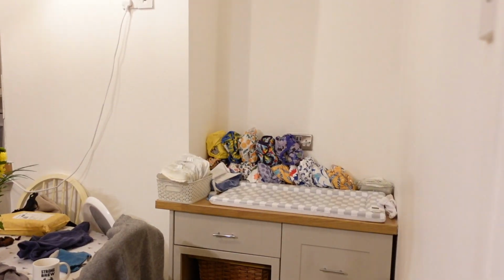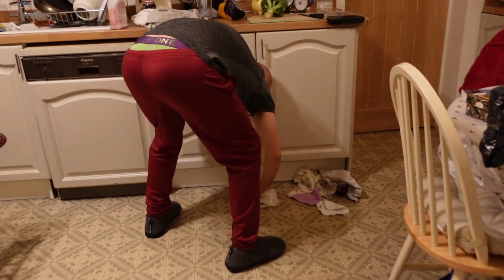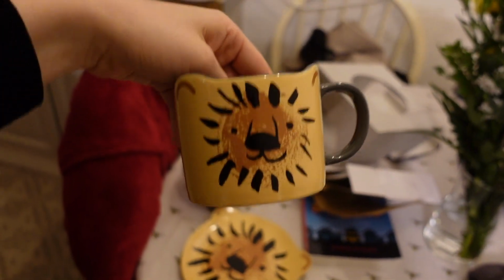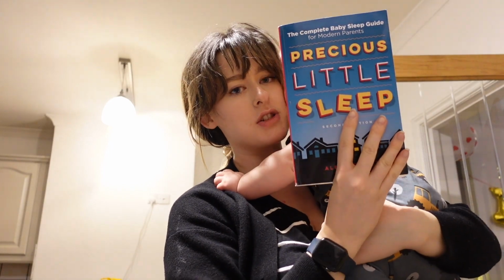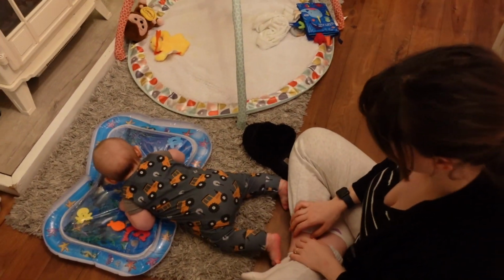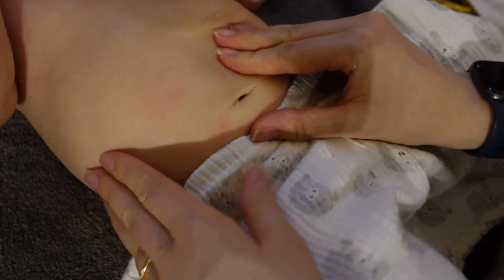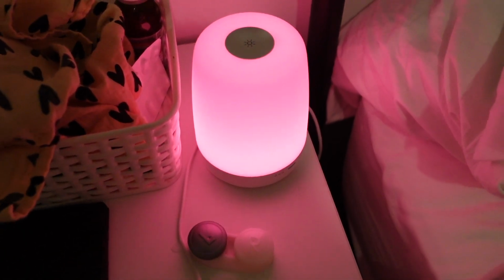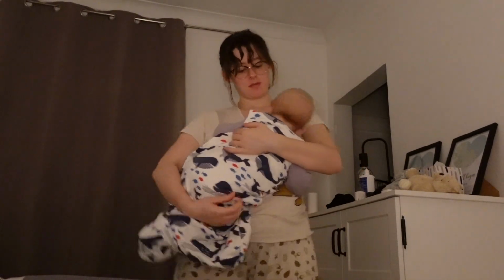The Answer to Sleep Regressions? 4 Month Bedtime Routine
We are currently in the midst of the 4 month sleep regression and this is our current bedtime routine, hoping that a bit of consistency will get us through! It definitely isn't perfect but this is a super achievable and realistic bedtime routine that do every night (though we usually don't have it so late, but it was a late start as he didn't get a very good sleep!). We usually have him in bed and asleep for 8pm and he wakes every 2 hours, but those wakes are pretty easy as he doesn't stir too much and he is within arms reach.

There are lots of opinions on the four month sleep regression and I've read pretty much every piece of advice going and I've concluded that we will just get through this somehow, but I might as well enjoy it while I can... he will only be this small for a short time.

Have any advice or stories? Leave it down below in the comments, let's help one another!

NEXT VIDEO: NEW IN at Primark | A REALISTIC Make Up HAUL for a NORMAL person

Tech Stuff that I use:
Camera: Sony and iPhone
SD Cards
Microphone: (Wireless lapel microphones ) or (USB Condenser Microphone
Box Lights
Handheld Light